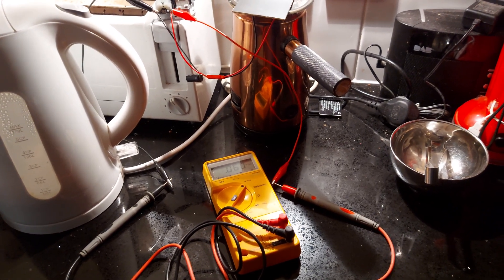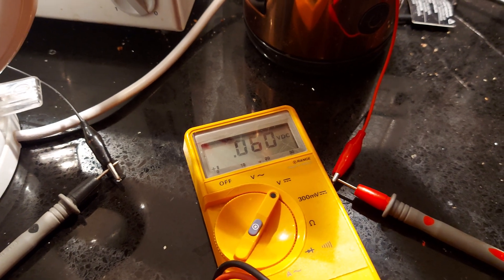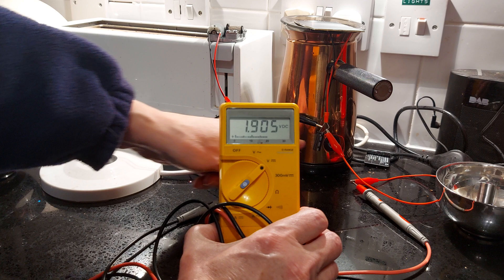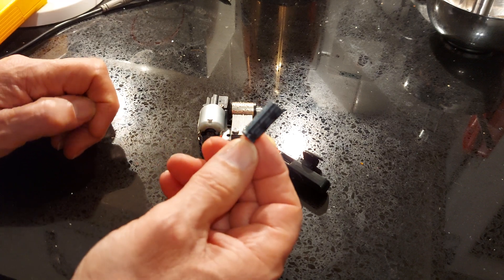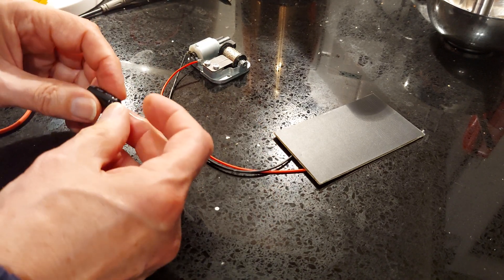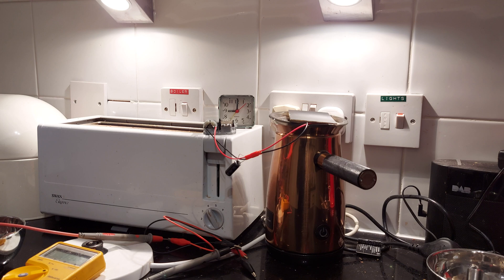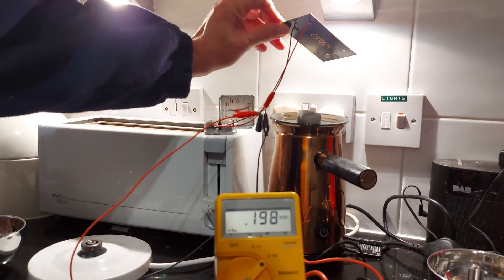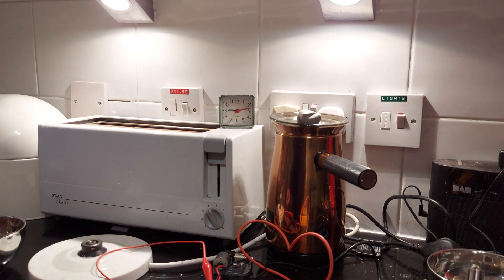Electric Music Box on a Supercapacitor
You are My Sunshine Wooden Hand Crank Musical Boxes Antique Engraved Music Box - cost me £4.95 on eBay
Creative Music Box Movement 18 Note Battery Powered Replacement Movement Spares - cost me £9.04 on eBay